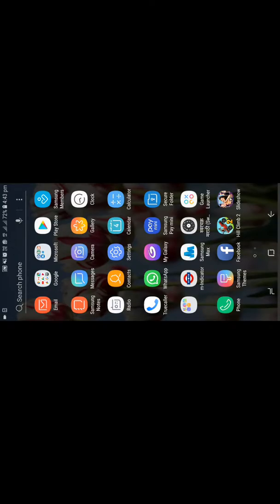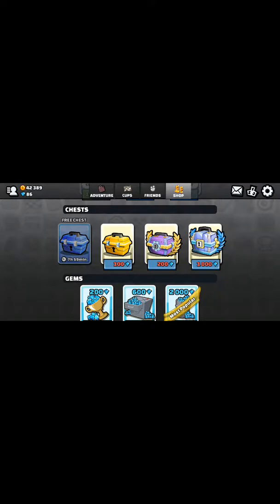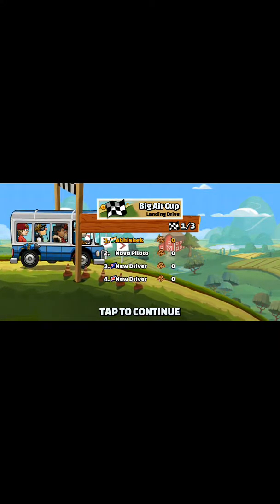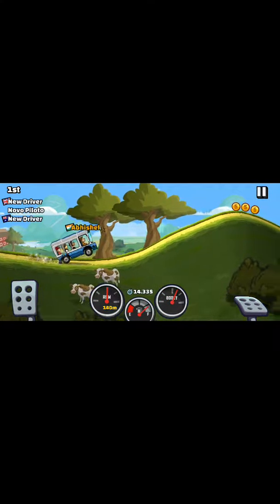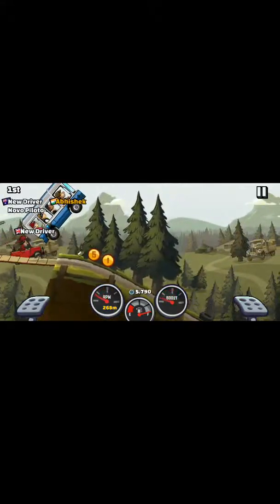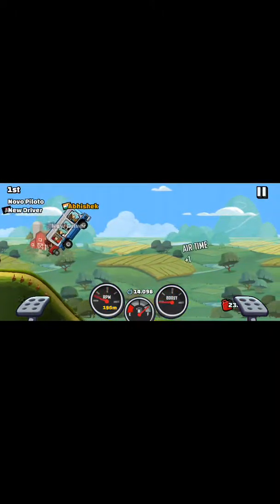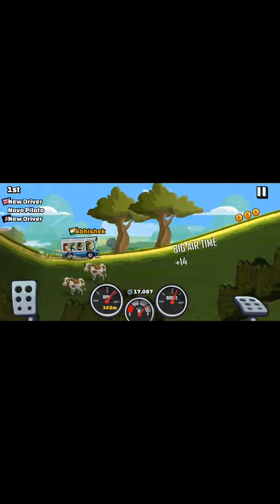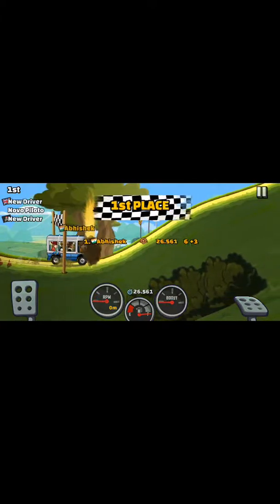Hill climb racing 2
How to win the race by bus